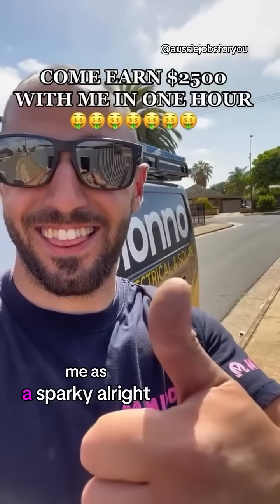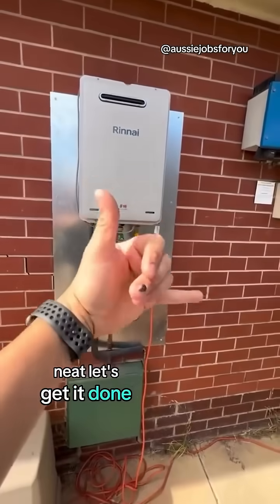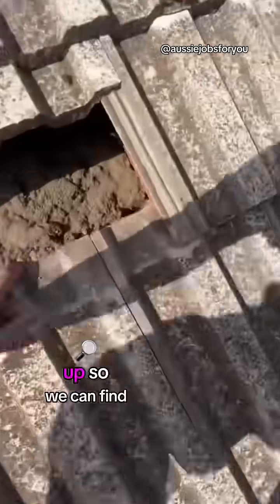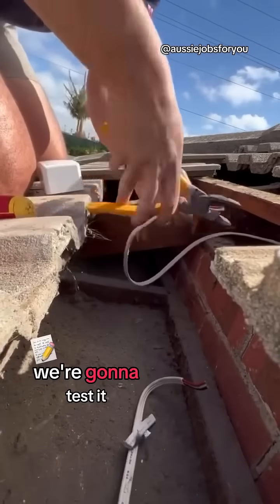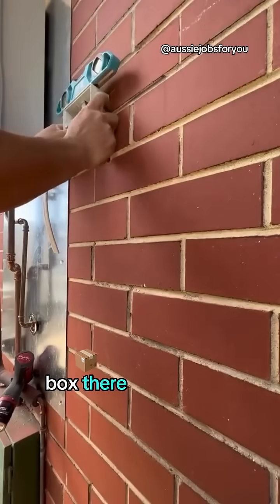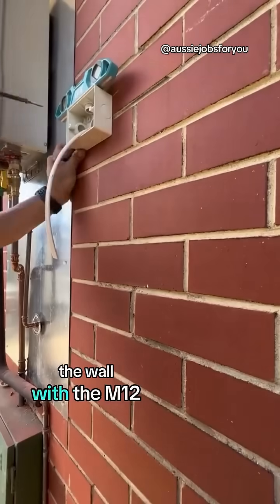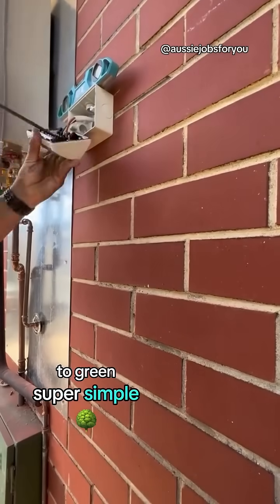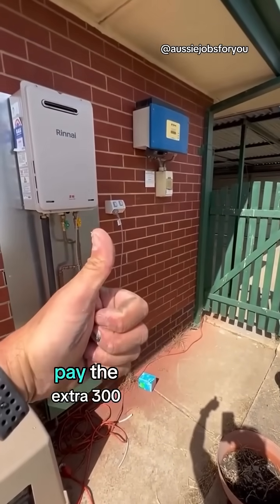The CRAZY WAY Australians do Electrical🤯🤯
Fiberglass wire fishing tool
The Ferret is a wire fishing and wire pulling tool designed to be more accurate, reliable, and durable than any other fish tape. Strong enough to maintain direction and rigidity while fishing wire through walls – yet flexible enough to maneuver past obstacles. The Ferret features a unique guide wheel to help it glide over obstacles with ease.

This fish tape has outstanding durability thanks to its fiberglass-reinforced polymer construction. The Ferret wire fishing tool can make it through tight spaces without a scratch. The guide wheel is made of a high-performance polymer so it can survive impacts and bends.

The Ferret comes with a steel hook accessory that attaches to the tail. The hook makes it easy to grab difficult-to-reach cables so you can work more quickly and efficiently. This is the perfect wire pulling tool for solo jobs.

Available in 4 m (13 feet) and 8 m (26 feet) length.
Includes 1 spring steel hook accessory for difficult-to-reach cables.
The fish tape is made of fiberglass-reinforced polymer.
Long and rigid enough to travel up the wall cavity of a two-story building (8-meter Ferret only).
VERSATILE – Capable of horizontal, corner, diagonal, top-down & bottom-up wiring. The Ferret allows smooth wire fishing through walls, ceilings, and cramped spaces and even lets you pull wire solo.
HEAVY-DUTY – The Ferret is strong and maneuverable so you can fish wire through walls without it going off course or getting stuck. Traditional fish tapes often distort or bend. The Ferret is the solution to these problems.
ACCESSORIES – The guide wheel gets into tight spaces and glides over obstacles, concrete, and mortar. The tail connects to cables for secure pulling and attaches to the steel hook for reaching distant cables.
DURABLE – Built with fiberglass-reinforced polymer, The Ferret fish tape can take a beating. The head and tail are made of high-performance polymer for flex fatigue resistance, reflective memory, and chemical and impact resistance.